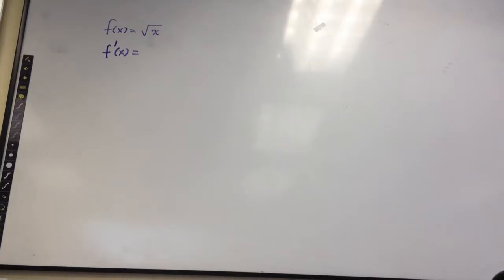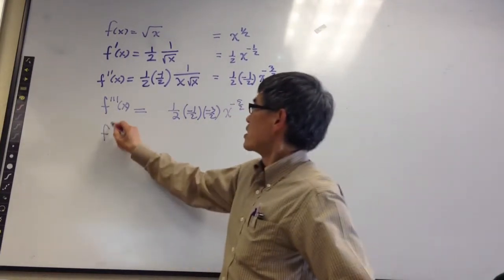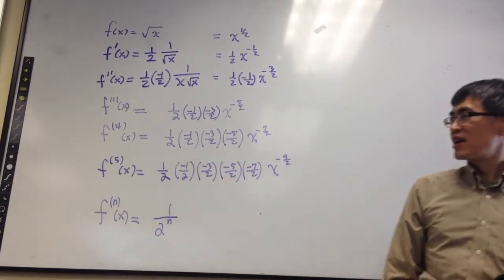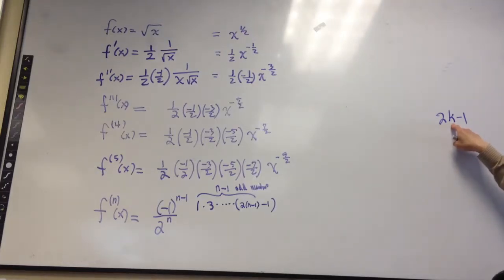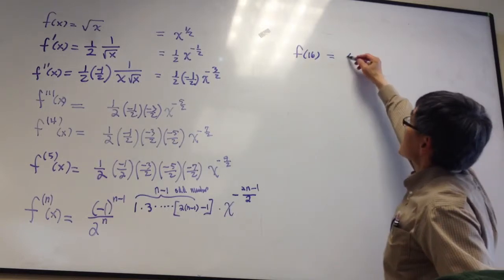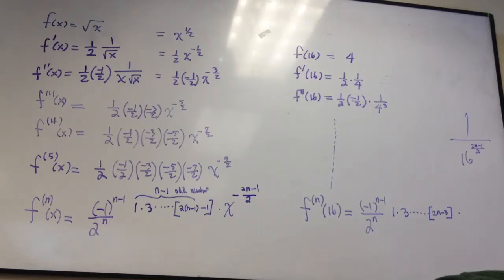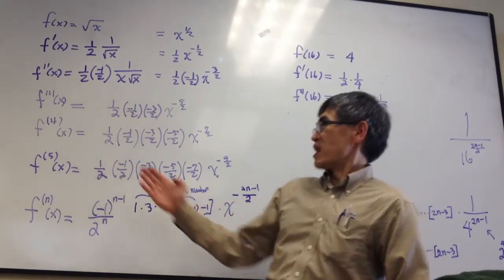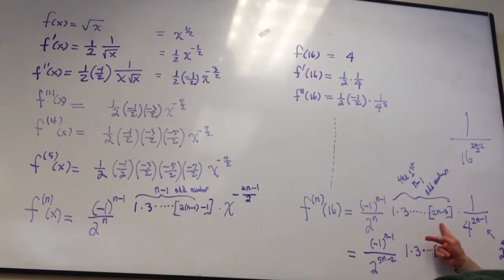Taylor series ex. Taking derivative